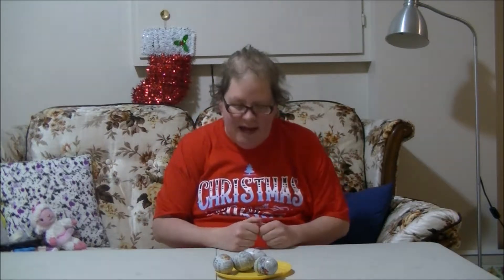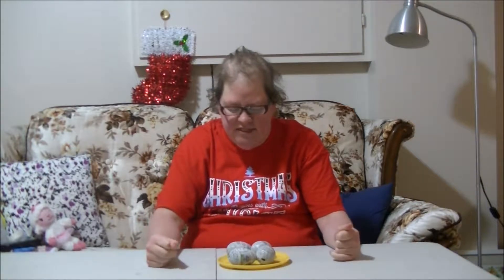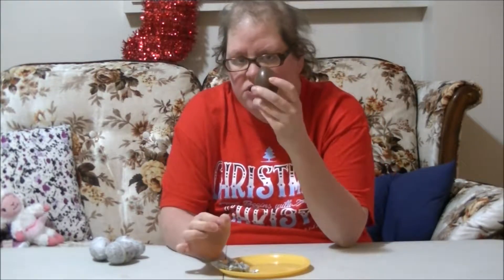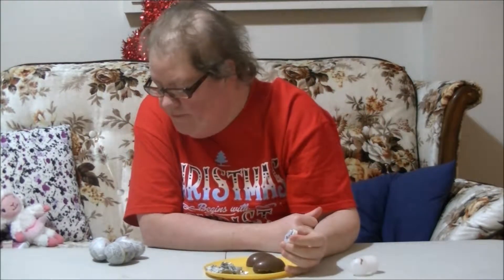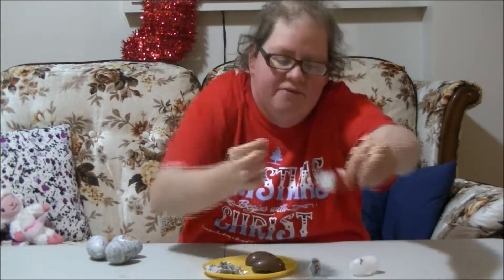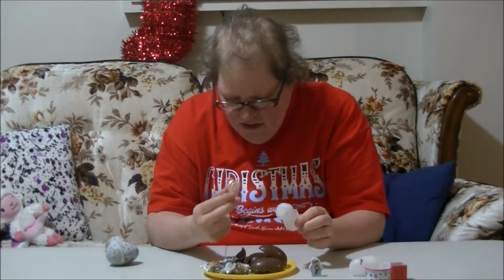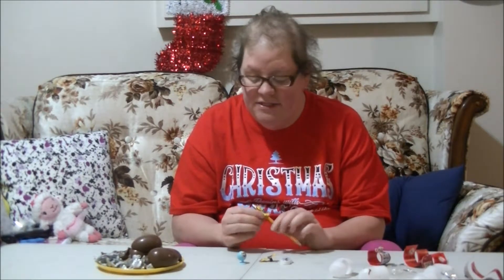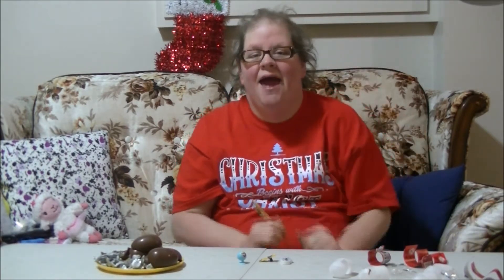Paw Patrol Chocolate Surprise Eggs.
Welcome Everyone!
I have found 4 Paw Patrol chocolate surprise eggs.
My Channel is all about toy Reviews
I post new Videos on Mondays, Wednesdays and on Fridays.
My channel is Family Friendly.